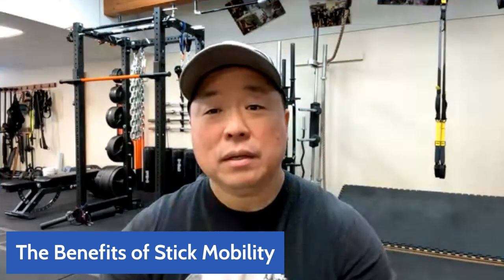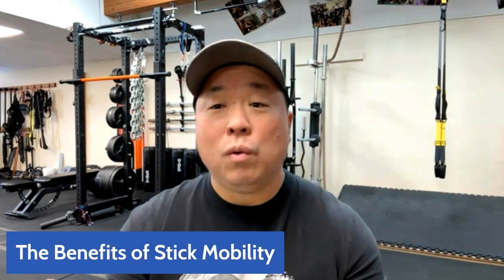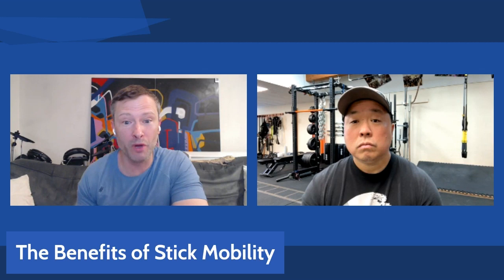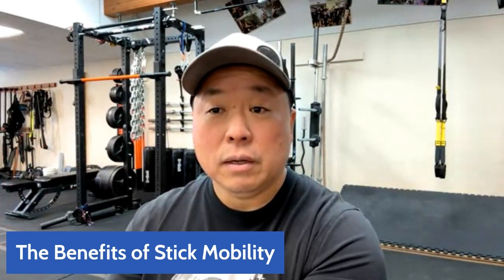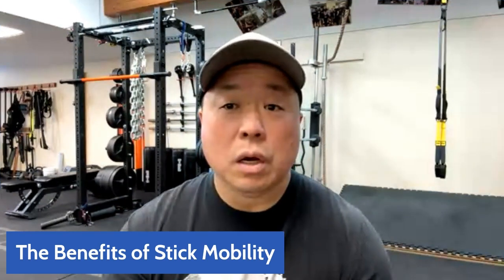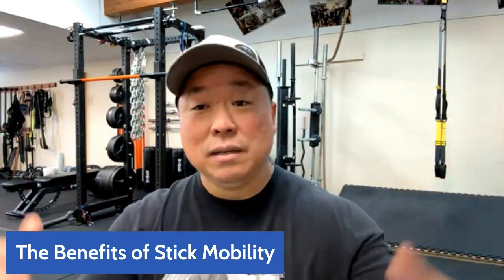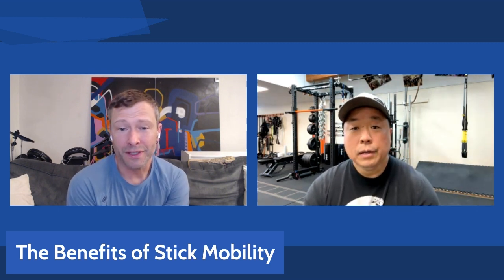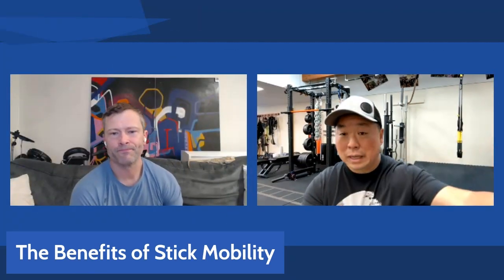The Power of Movement: Why Mobility Training Matters More Than Ever with Dennis Dunphy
On this episode of the “NASM-CPT Podcast,” host Rick Richey welcomes featured guest, Dennis Dunphy, co-founder of Stick Mobility, for an insightful conversation about one of fitness’s biggest hot topics: mobility training.

Rick kicks off by sharing how Stick Mobility tools have become a staple in his gyms, not just for their versatility, but also the unique feedback and durability they offer, especially compared to traditional PVC or broomsticks.

Together, Rick and Dennis dive into the importance of developing mobility and strength beyond just the sagittal plane, highlighting commonly neglected areas like the frontal and transverse planes, rotational movements, and the elusive “spiral line” that, as Dennis says, “isn’t spiraling” for many people. Dennis shares the origin story of Stick Mobility, from early experiments with rattan sticks and isometrics to product innovation and global reach—plus how the Cincinnati Bengals gave their stamp of approval.

Listeners will learn why mobility has become more than just a buzzword in fitness, why it matters at every age, and how improving hip and spinal mobility can make everyday activities—like getting in and out of a car or reaching for a high shelf—easier and less painful as we age.

Tune in for practical tips, inspiration, and ideas to make mobility a priority in your fitness routine!

If you like what you just consumed, leave us a 5-star review, and share this episode with a friend to help grow our NASM health and wellness community!

The content shared in this podcast is solely for educational and entertainment purposes. It is not intended to be a substitute for professional advice, diagnosis, or treatment. Always seek out the guidance of your healthcare provider or other qualified professional. Any opinions expressed by guests and hosts are their own and do not necessarily reflect the views of NASM.

Introducing NASM One, the membership for trainers and coaches. For just $35/mo., get unlimited access to over 300 continuing education courses, 50% off additional certifications and specializations, EDGE Trainer Pro all-in-one coaching app to grow your business, unlimited exam attempts and select waived fees. Stay on top of your game and ahead of the curve as a fitness professional with NASM One.